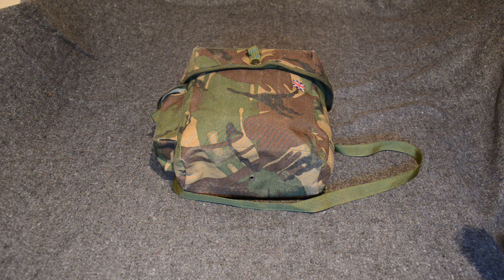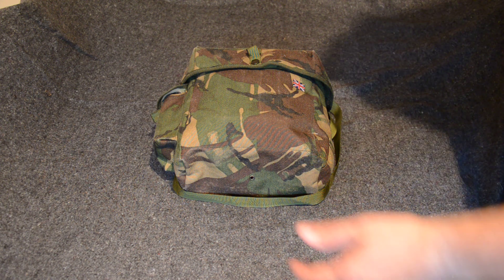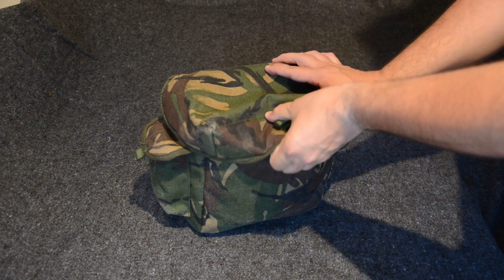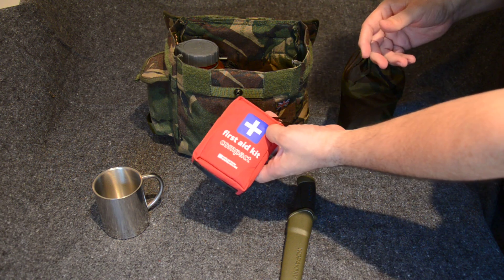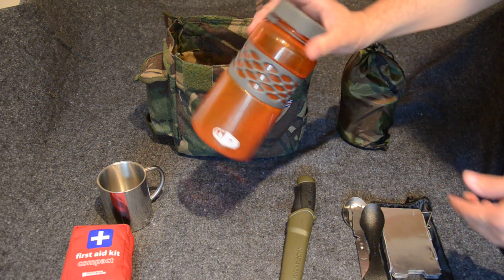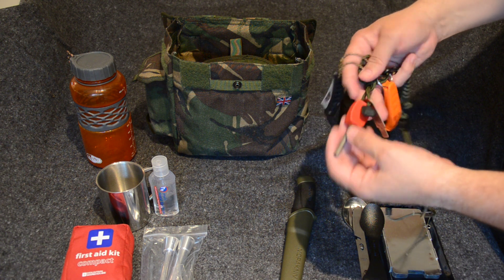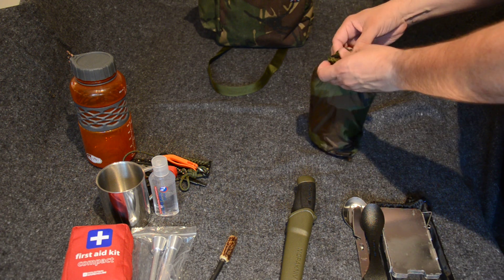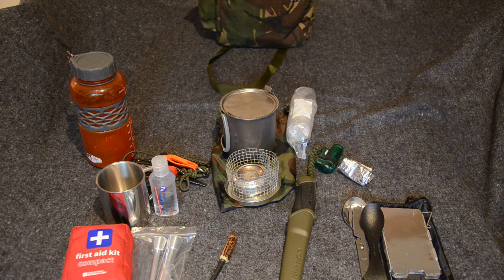New day pack with brew kit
This is the Respirator bag I bought while a the Bushcraft Show 2014 from Military Mart for £4